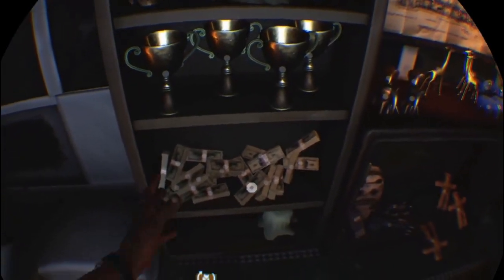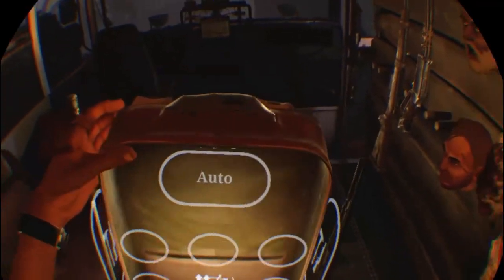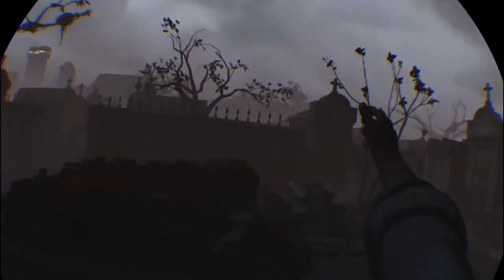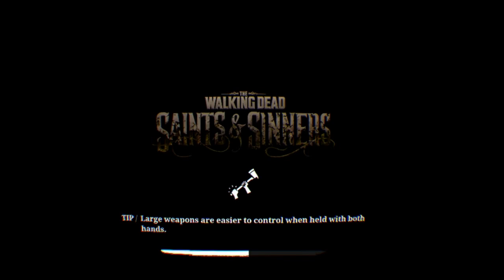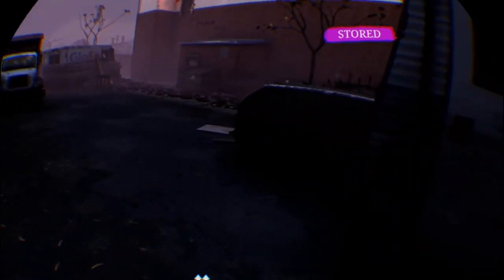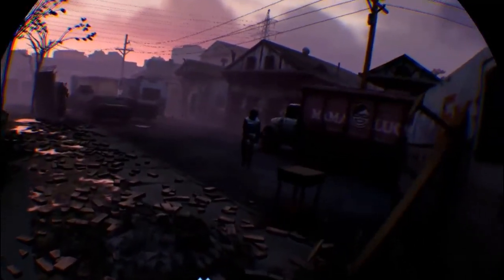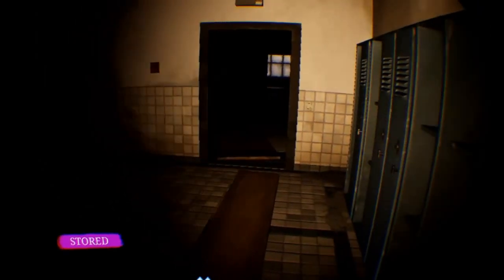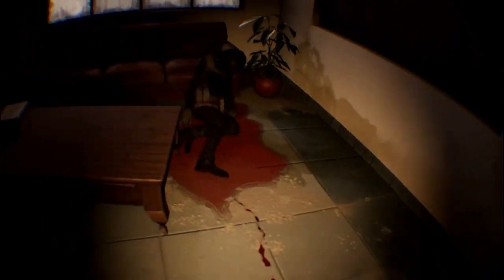Walking Dead Saints And Sinners Back To School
PSVR PS4 Gameplay